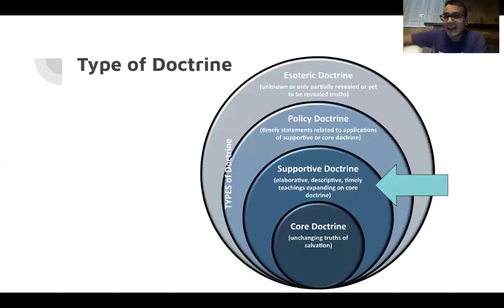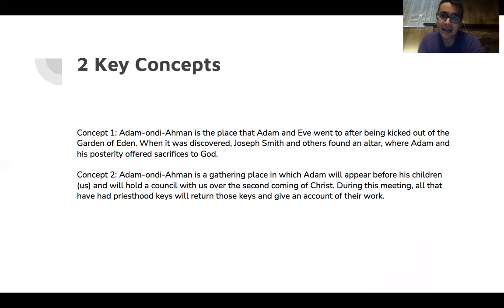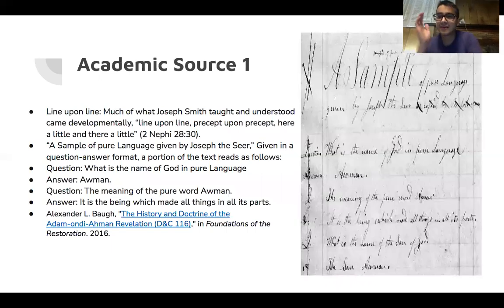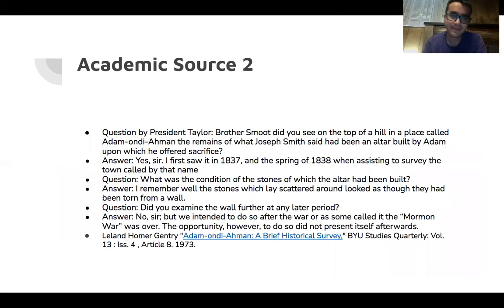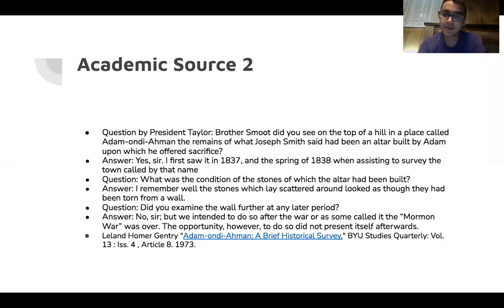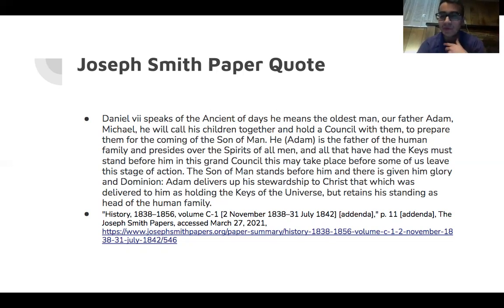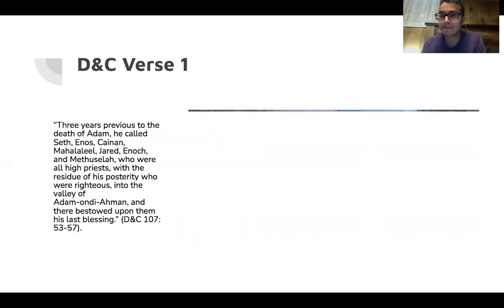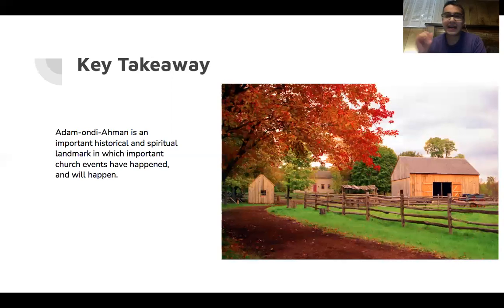Adam ondi Ahman–Explained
This is for my REL C 225 class.